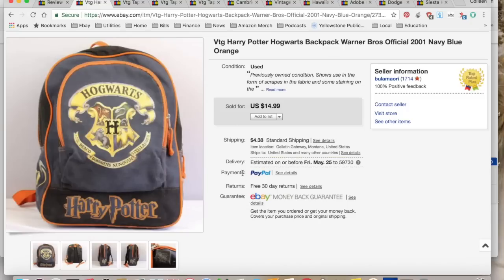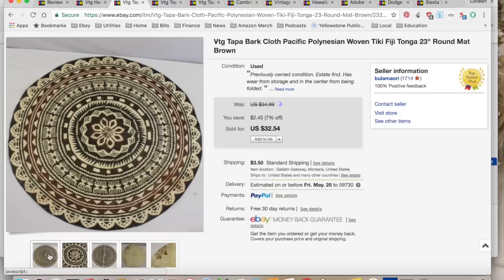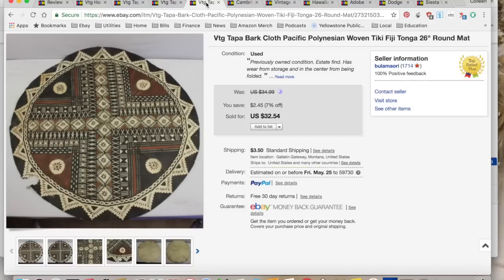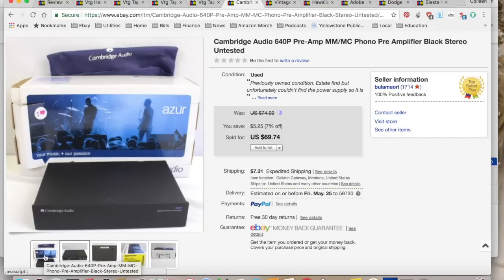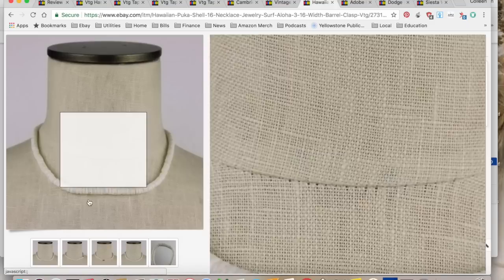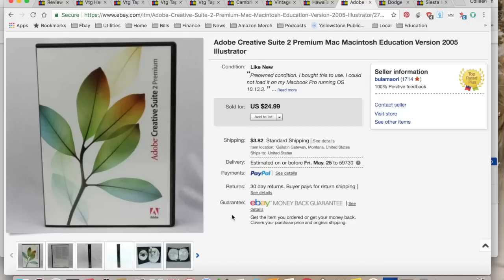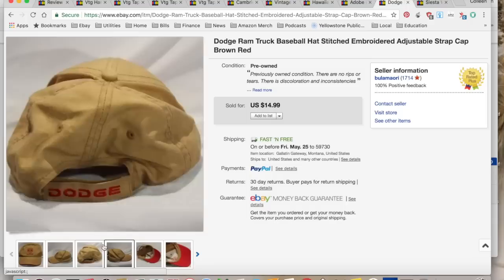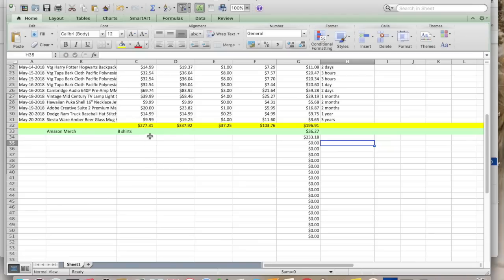What I Sold On Ebay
Happy Summer,
At least it is here because last weekend was the first one where there were community garage sales. Let the games begin.
Average sales but it's better than below average so I'm happy.
Just some ramblings at the end about where I am going with the clothing dilemma.
Colleen

Some of the things I use in my business (full disclosure, I receive a small percentage of the sale from Amazon)
Gimbal for camera or phone
The camera I use for ebay
The lighting kit I use
Gold testing kit